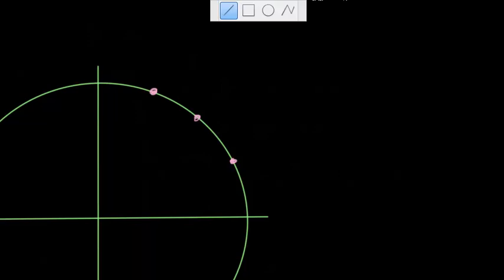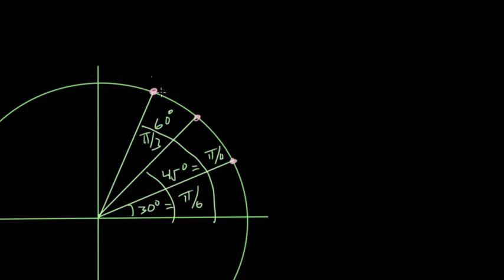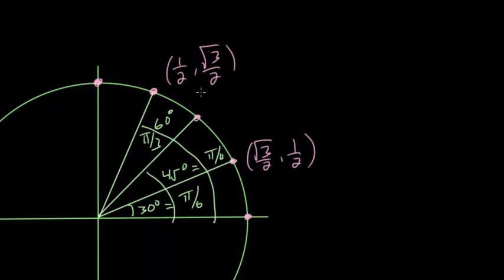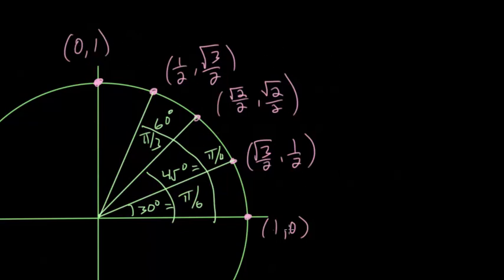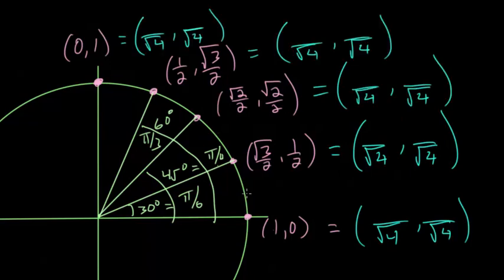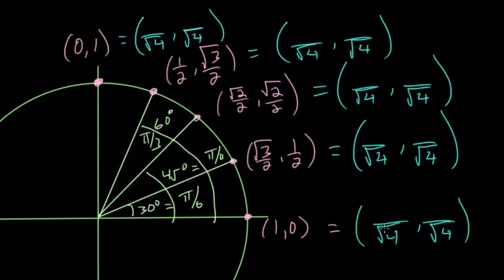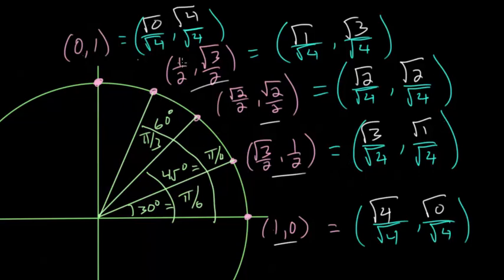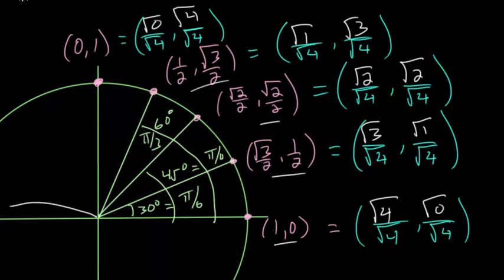Unit Circle: Radians 2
This video continues the discussion about the unit circle in regards to radians. The video also looks at the trig values of special angles, such as 0, 30, 45, 60, and 90 degree angles.

Exercises to Practice:
1. Unit Circle (With Radians)

2. Trig Values of Special Angles

EulersAcademy.org